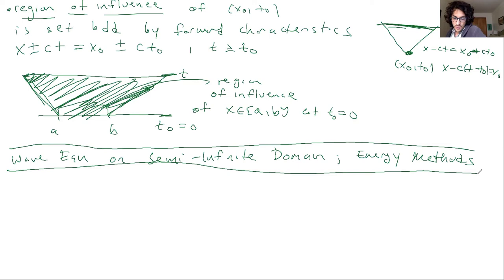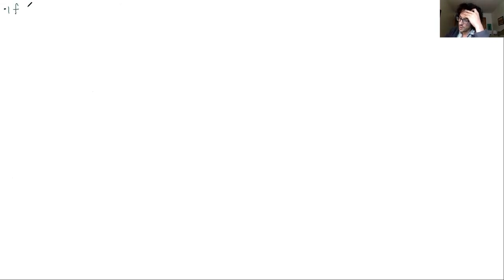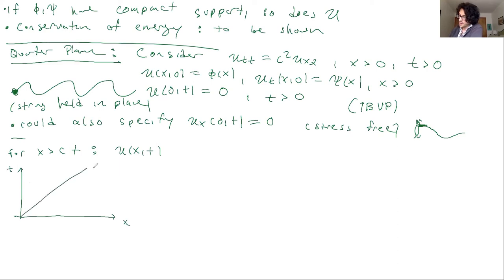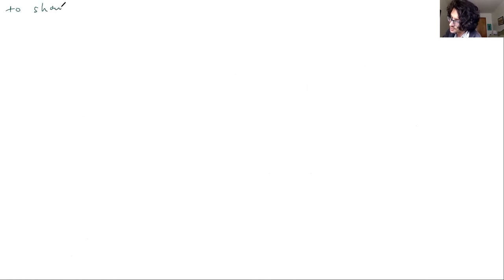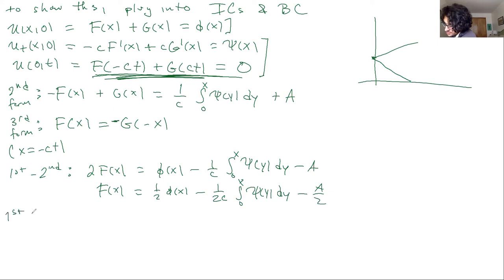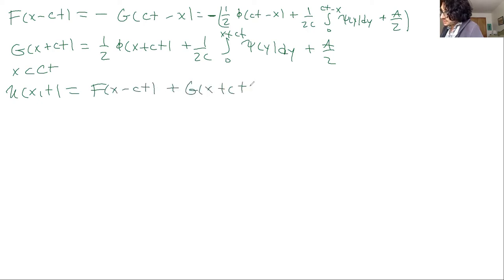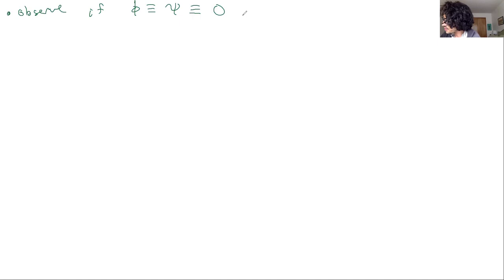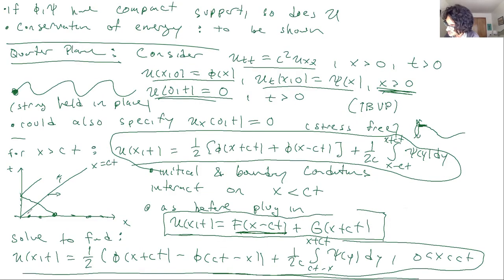Sept 11 (Pt3): Wave Eqn in Quarter Plane